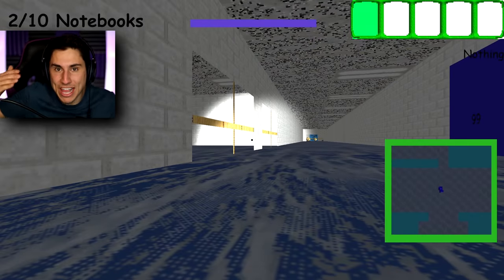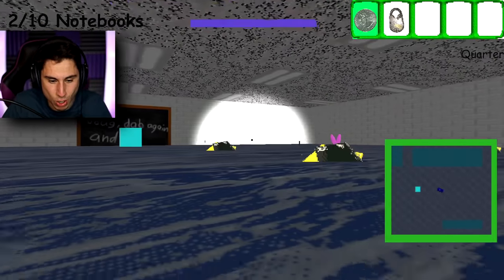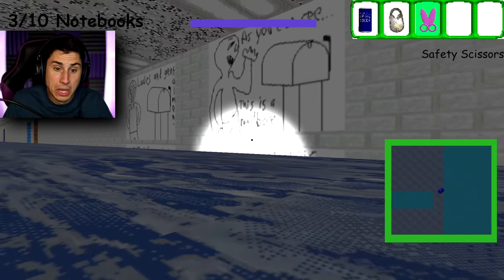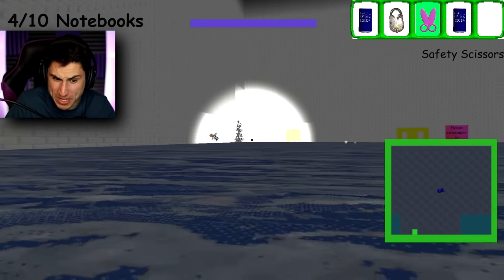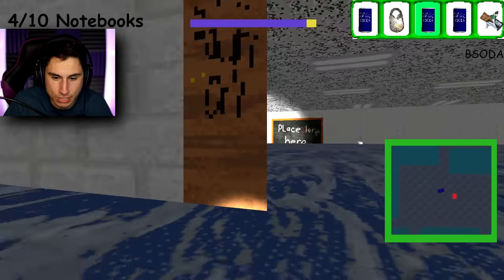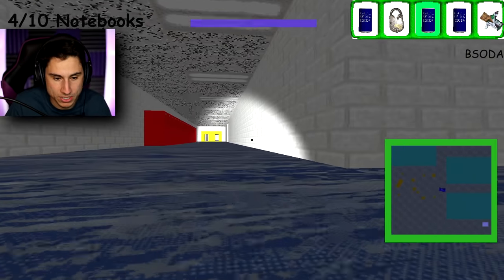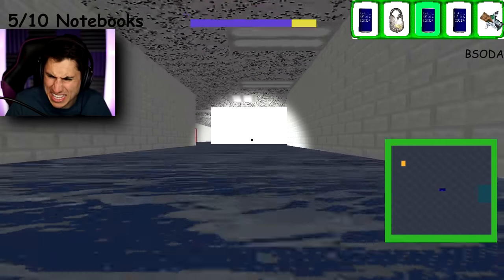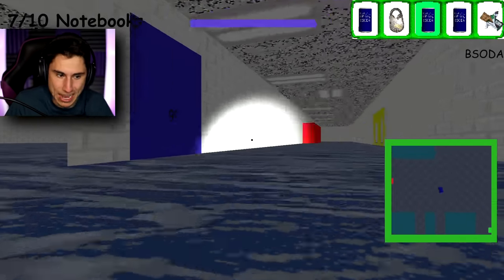I Put The OCEAN In BALDI'S SCHOOL!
I Put The Ocean in Baldi's School in Baldi's Basics Mod | The Frustrated Gamer is playing a new baldi's basics in education and learning mod today. In this baldi mod I have filled baldi's school with water! See if I can collect all 10 notebooks and get out before baldi catches me! Let's play baldis basics mod with The Frustrated Gamer!